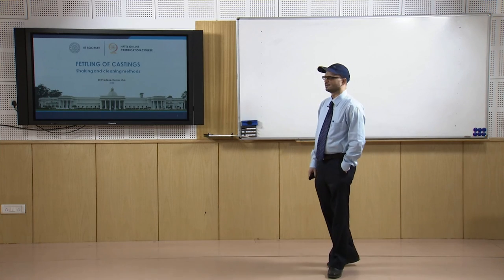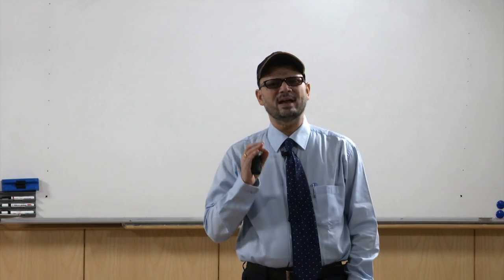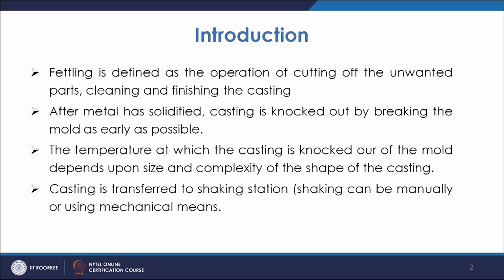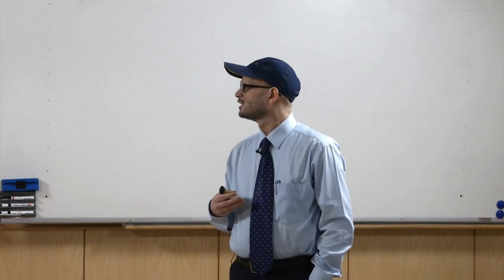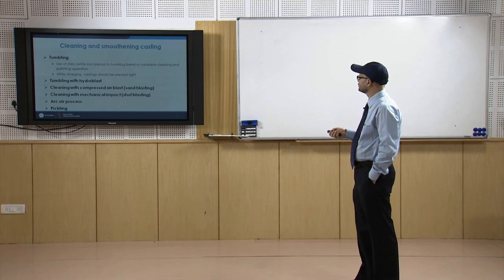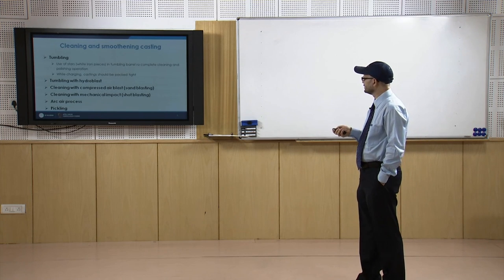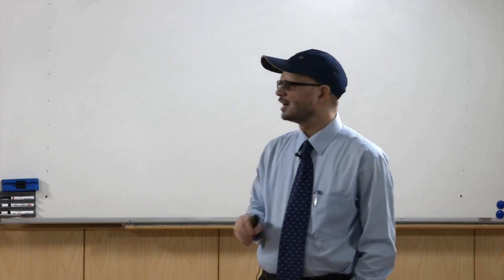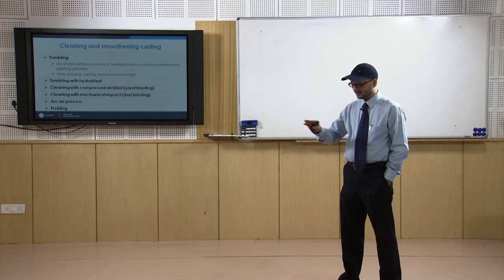Fettling of castings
Fettling Process; Snagging; Tumbling; Pickling; Welding Process.